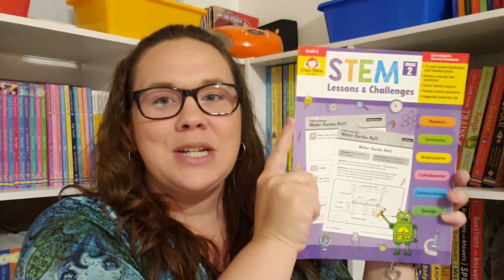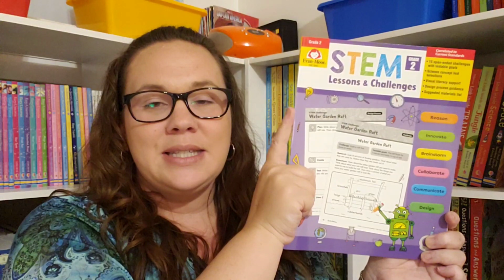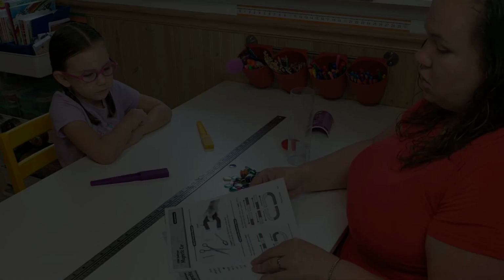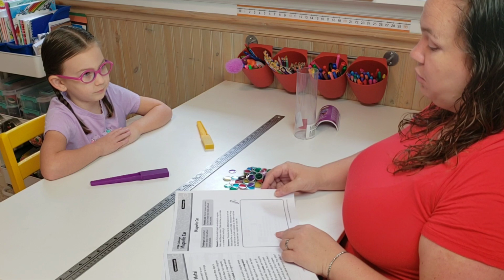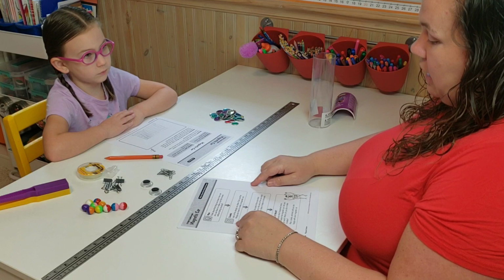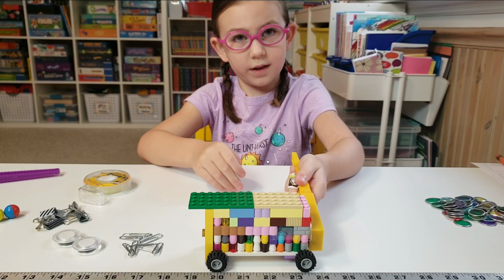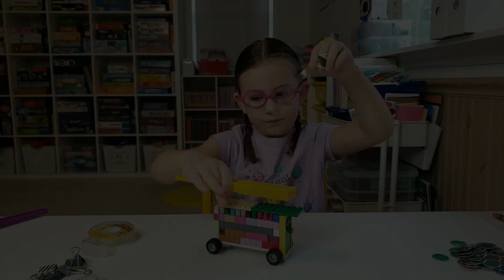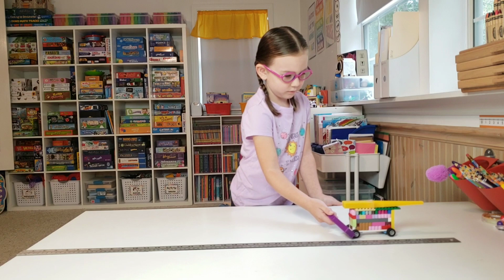Evan Moor: STEM Challenges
Join us while we build a magnetic car with the Evan-Moor STEM Challenges and Lessons Grade 2 book.